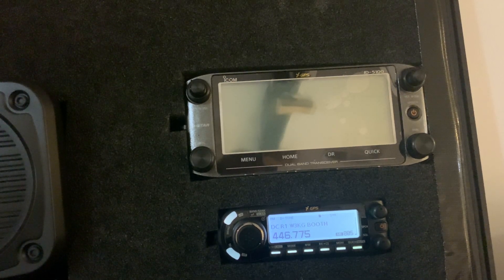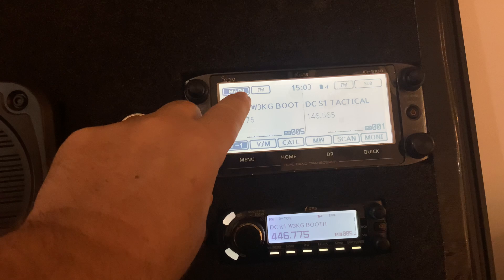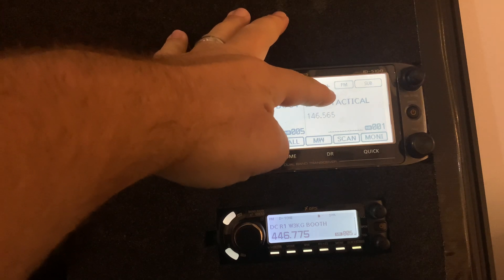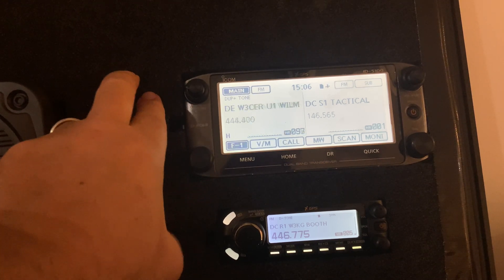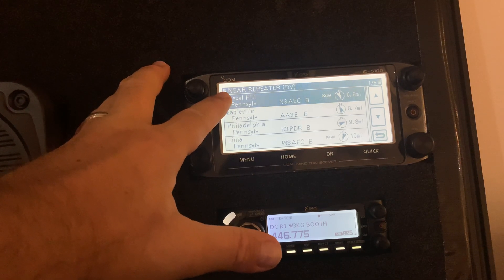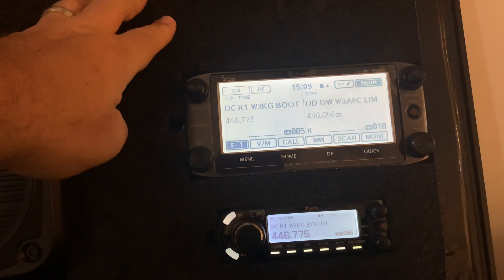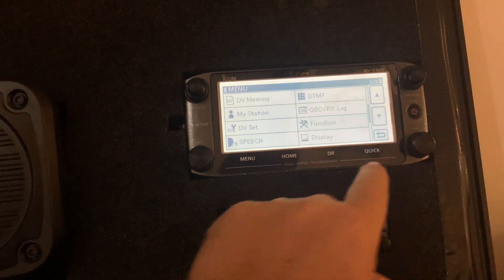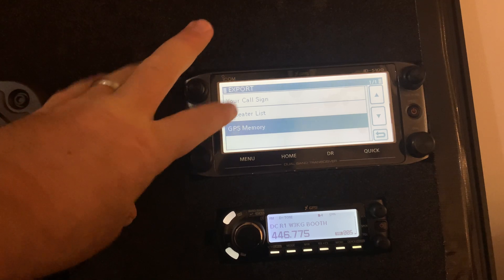ICOM ID-5100A D-STAR Transceiver Basic Overview and How To by W3CTK for Delaware County ARES RACES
ICOM ID-5100A D-STAR Transceiver Basic Overview and How To by W3CTK for Delaware County ARES RACES.  Basic use of the 5100A, included with the "B" Series Go Kits for Delco ARES.